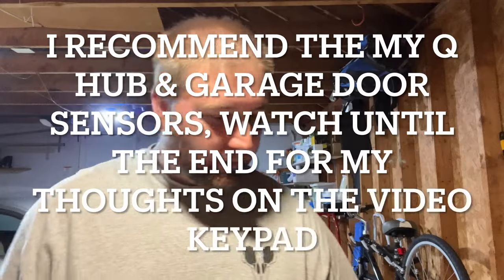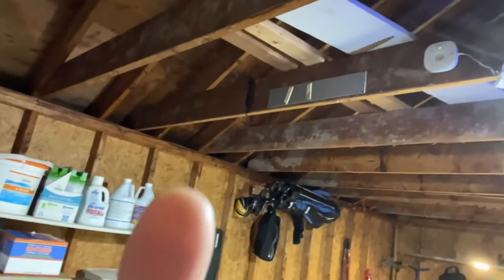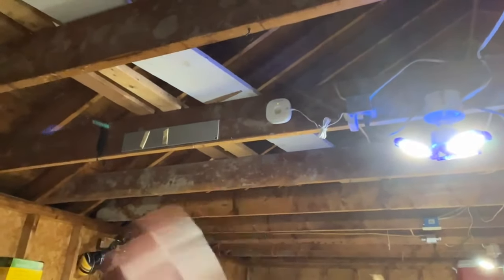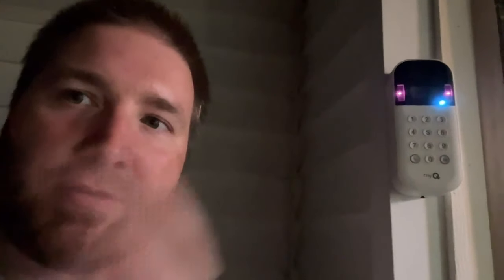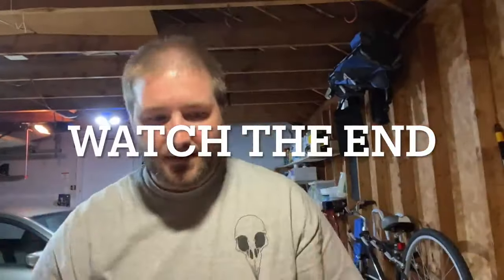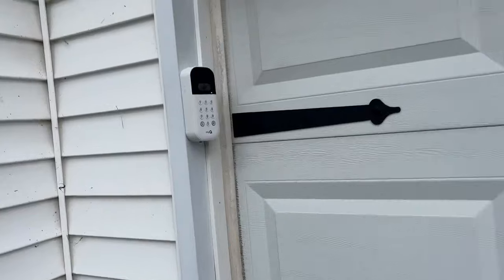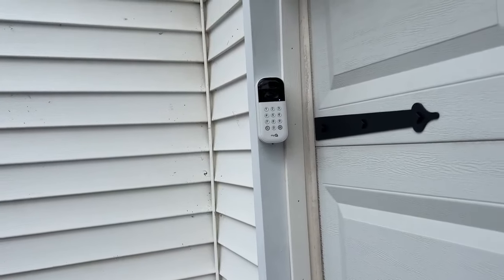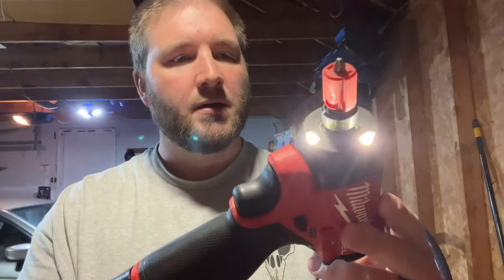My Q Garage Door Products - One Amazing & One Not So Much!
Chamberlain My Q Garage Door Hub & Sensor Kit
Extra Sensor
Video Keypad

** Update update - extender helped slightly but motion detection is still horrible.**

update. I contacted Chamberlain about the Video Keypad. They weee very helpful and courteous. Reset the keypad with me and tested everything. The wifi signal seems to be part of the issue. Makes sense, but on the other hand its got 2/3 bars and its a garage keypad, who has their garage next to a router? I ordered a $40 TPLink extender just to test it. I refuse to spend another $100 to make this thing work better. So, if this doesn’t work, I’ll return it. Customer service was very good though. I’ll update again later**

3DCPrintings code Lefty20

Check out KnafSale to buy and sell knives simple and easy!

-Kev